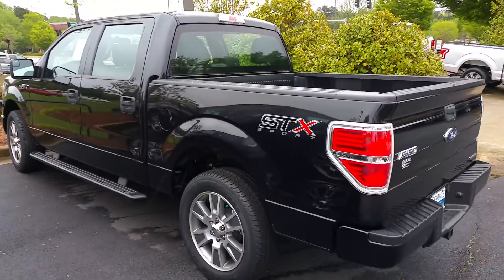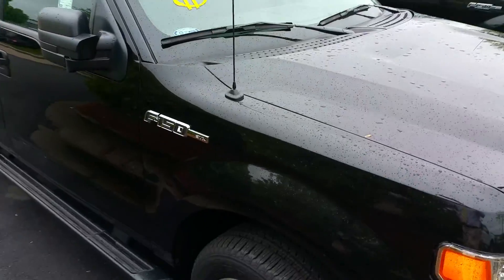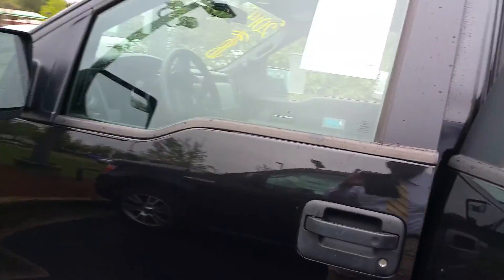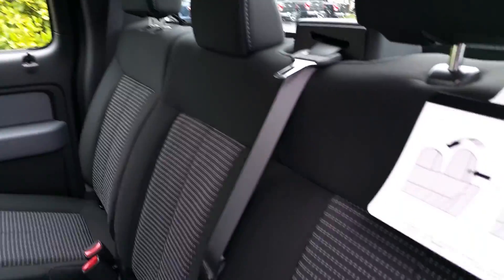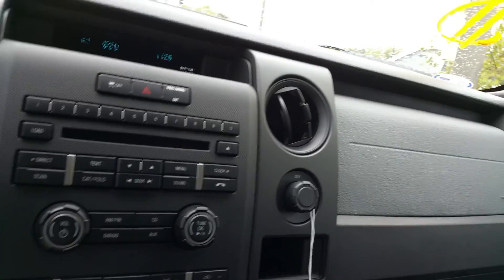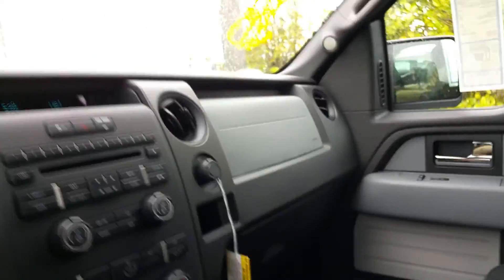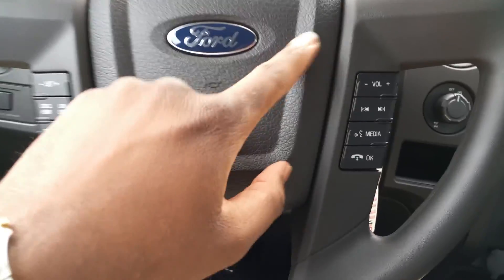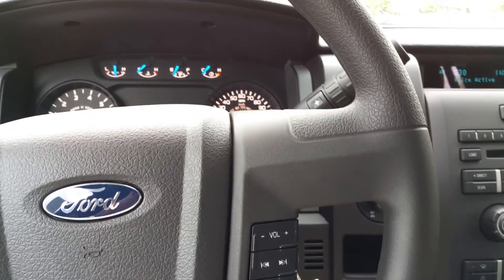Lee's 2014 F-150